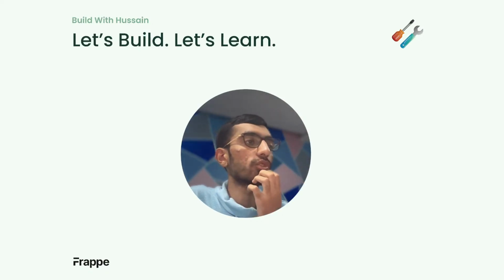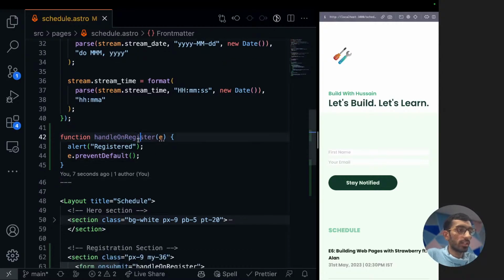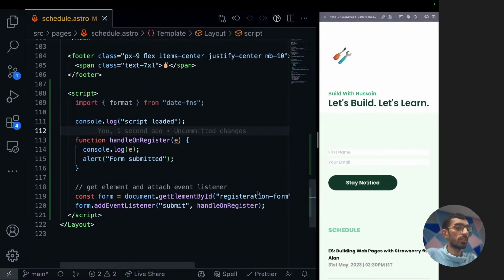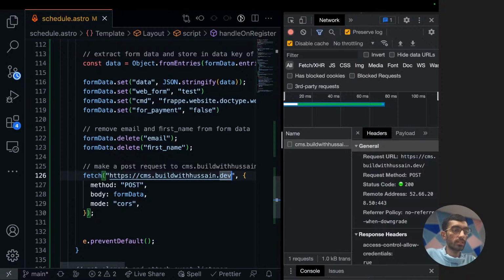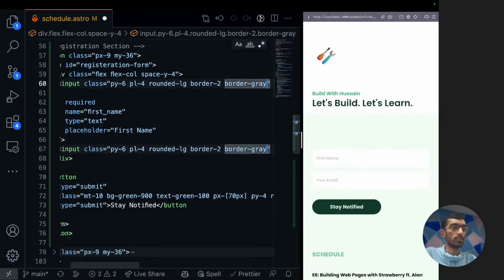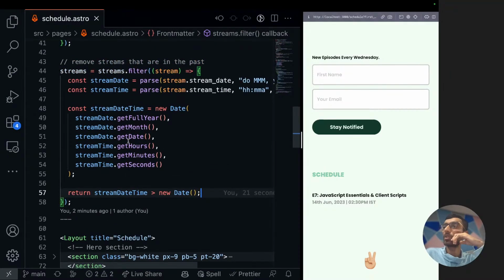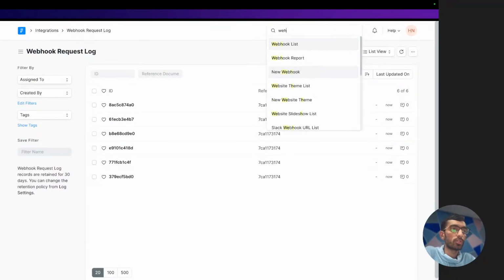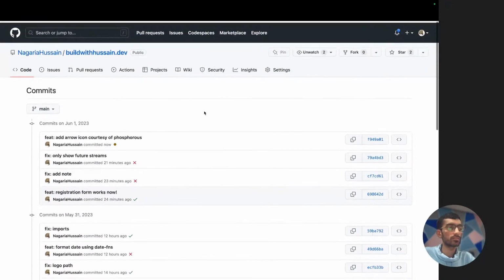BONUS Ep. 5B: Building buildwithhussain.dev Live | Astro + Frappe as CMS!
Continuing with what we started yesterday in Episode 5!

We going to realise this Figma design using Astro (with TailwindCSS) for building the frontend and using our Frappe instance like a CMS for our dynamic data! We will deploy the site using GitHub pages and also work to dynamically trigger a redeploy on data updates on our Frappe site!

It is going to be fun! Do join in!